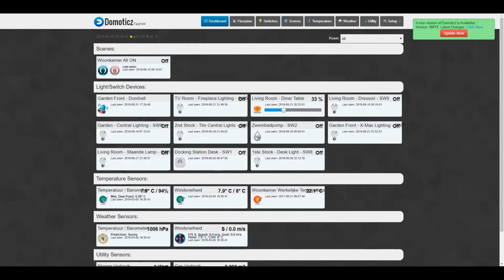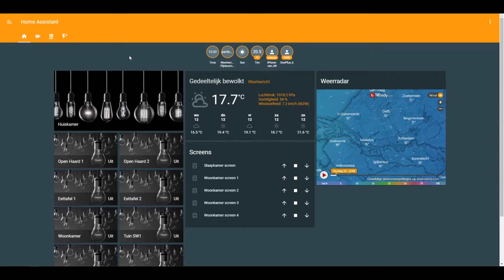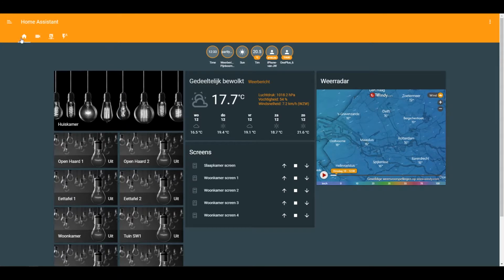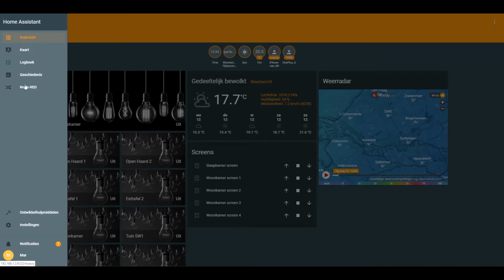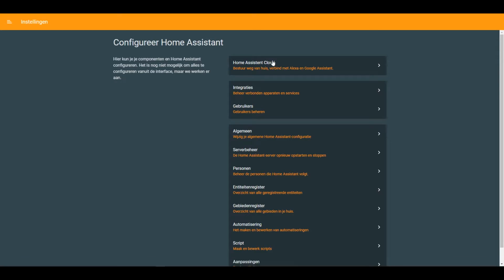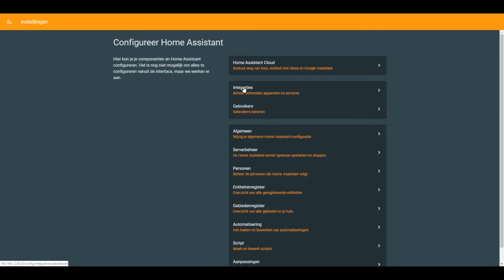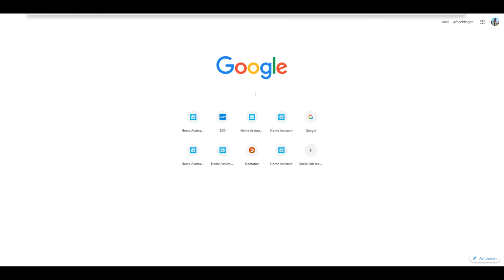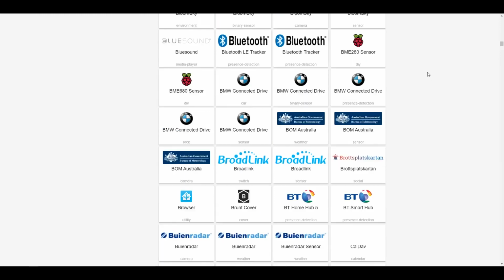Introduction to Home Assistant on Docker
In this video I switch from using Domoticz to Home Assistant. I'll give you a brief overview of Home Assistant. In the upcoming episodes I'll give you more insights in the setup of Home Assistant. In this case I'll install HA on a Synology.